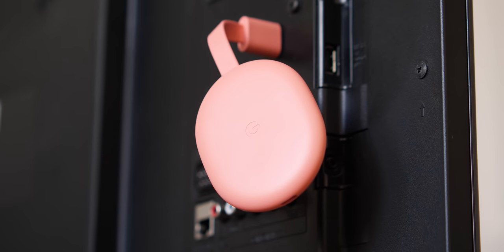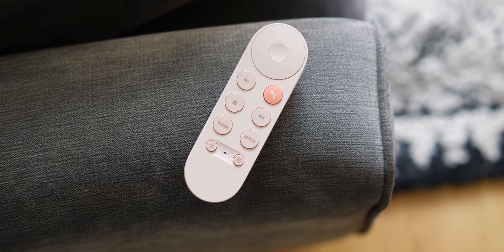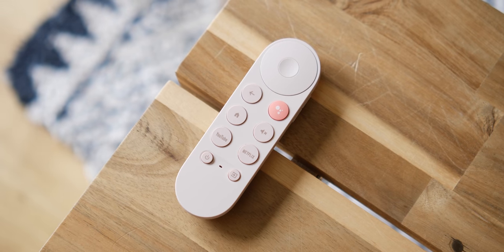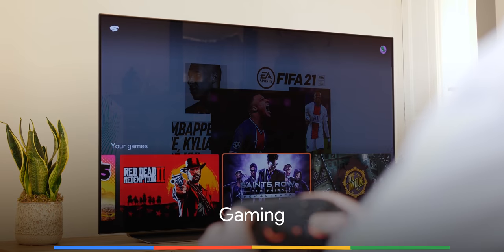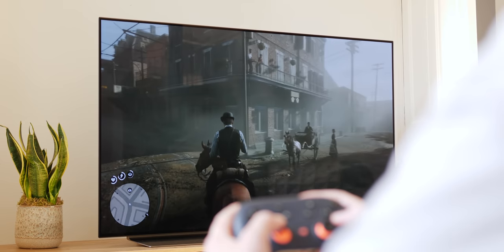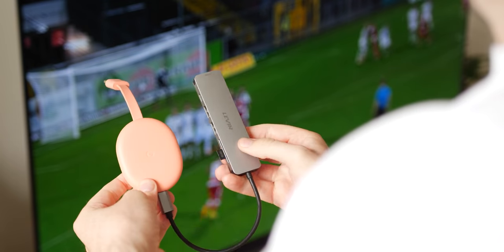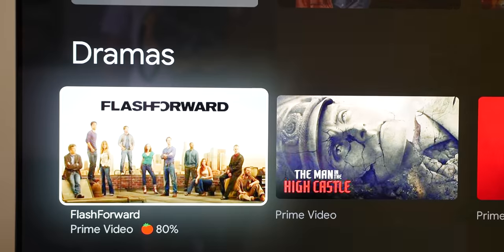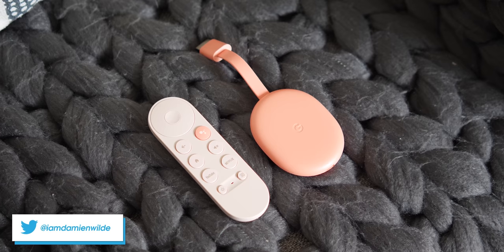5 reasons to pick up the Chromecast with Google TV!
Why haven't you pick up the latest Chromecast yet?!